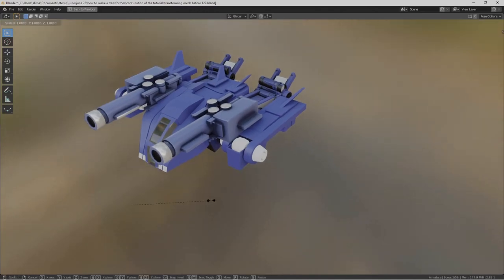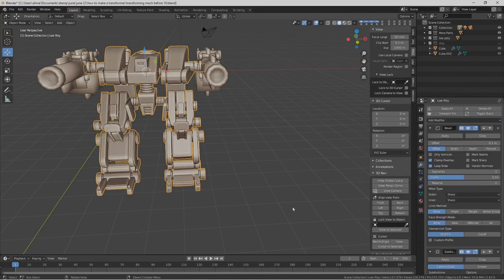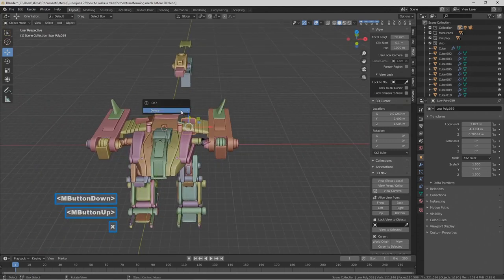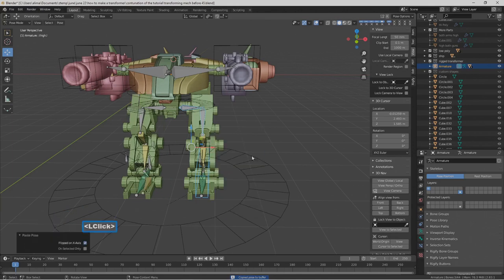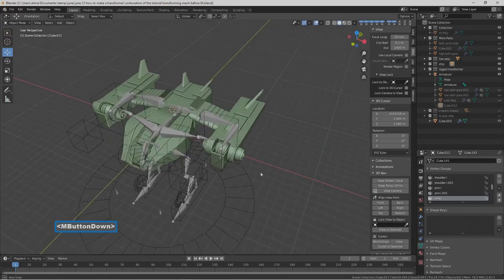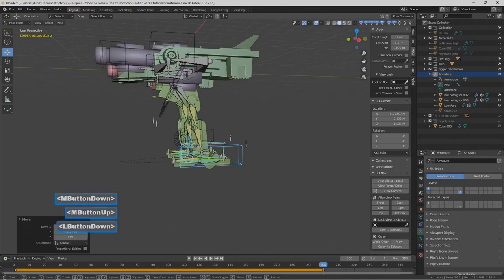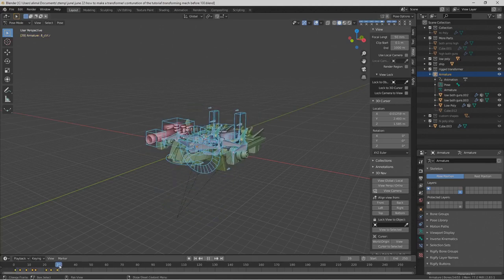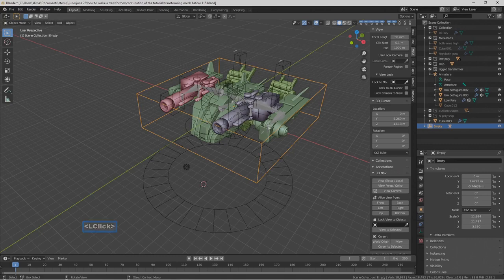Make A Transforming Mech Blender 2.83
In this video you will learn Make A Transforming Mech in Blender 2.83 Step by Step.
 In this Blender 2.83 You will learn

0:00 Make a Transforming Mech
2:18 Combining the meshes
 034:00 Bring in the mech rig
0:48:00 Adjusting Drop Ship
0:54:00 Adjusting Armature
1:00:00 Weight Painting
1:15:45 Animate the transformation
1:36:50 Set Up The Action Constraint